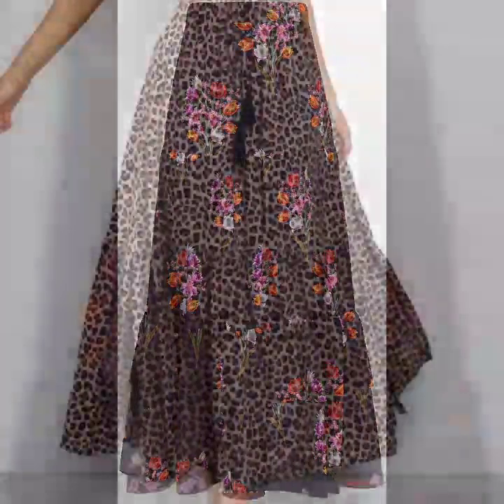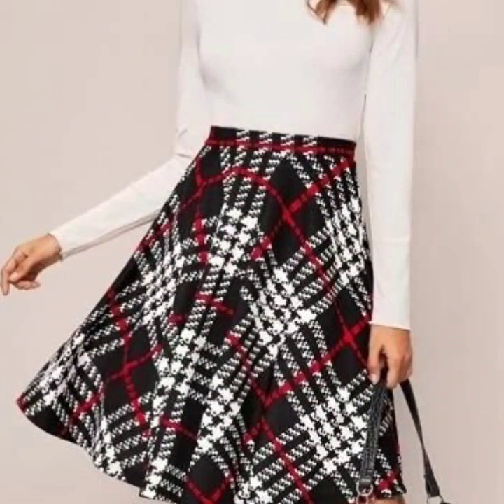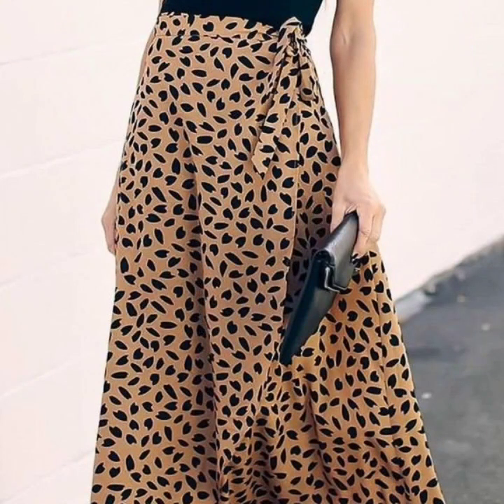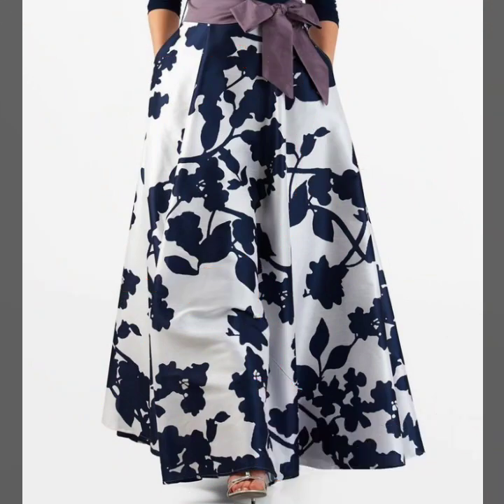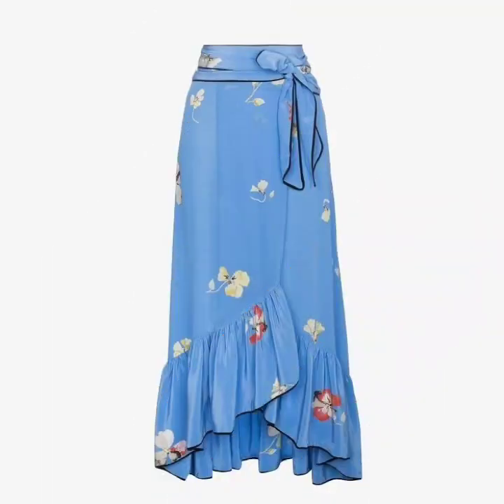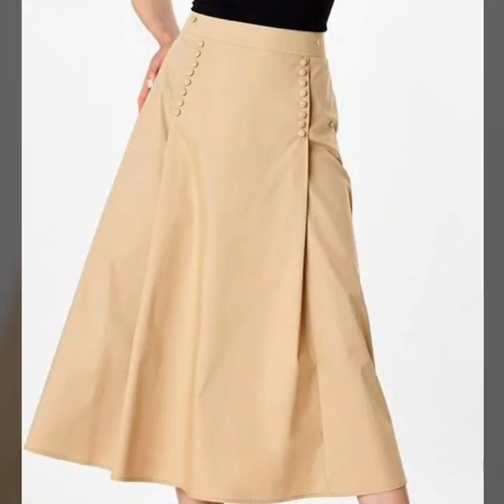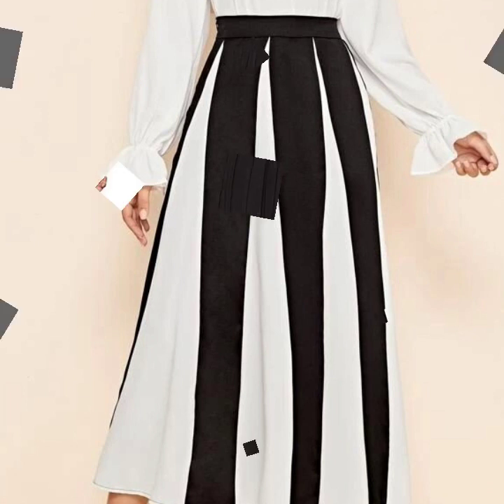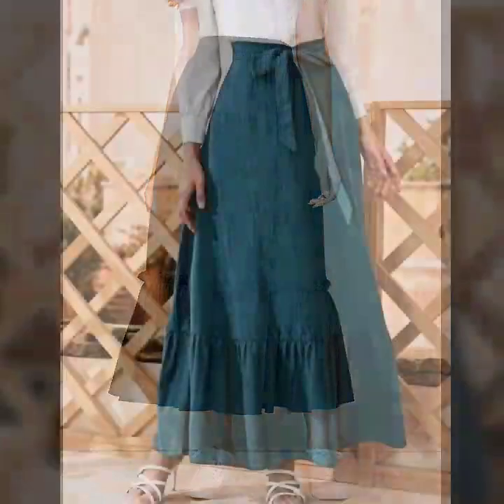Street style new floral printed skirts designs ideas for women 2021